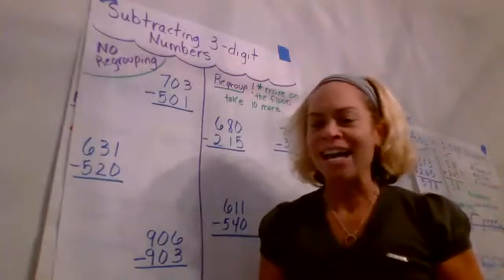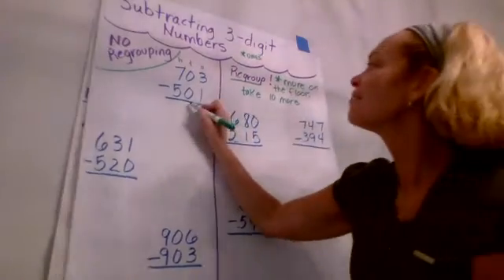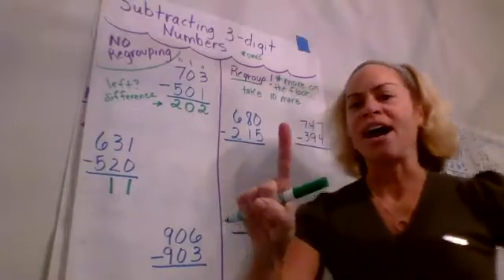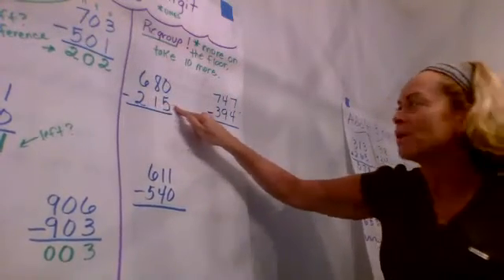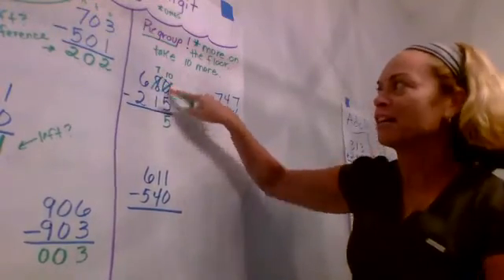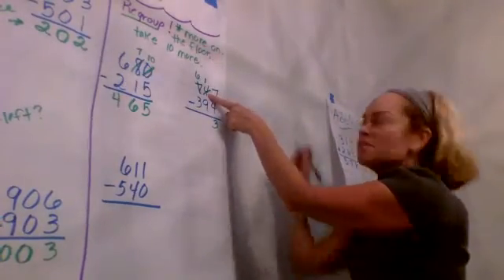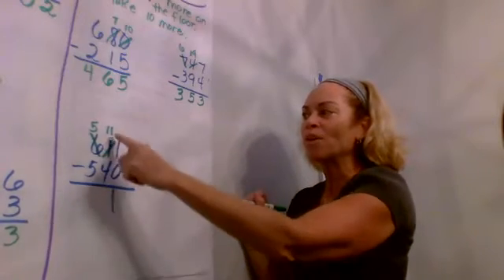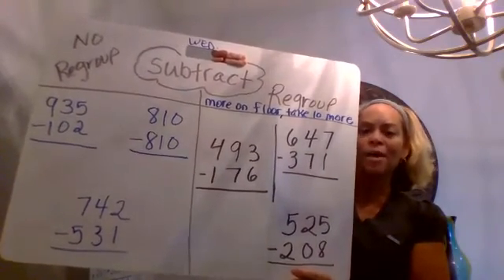3 Digit Subtraction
Watch this review lesson to subtract 3 digit numbers.
WATCH OUT!!  You may have to go regroup.